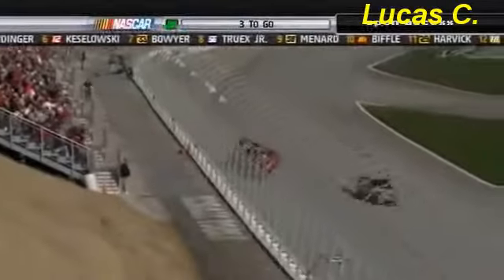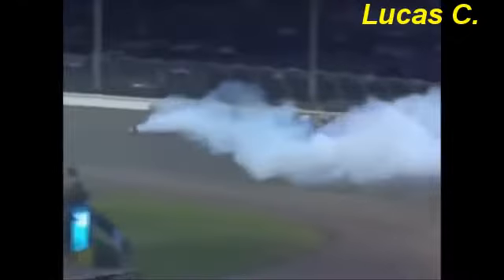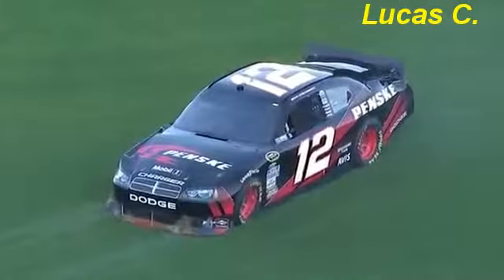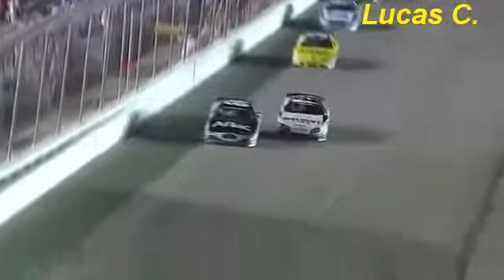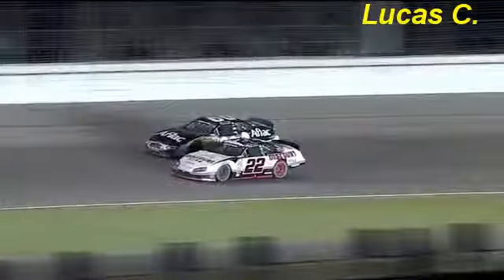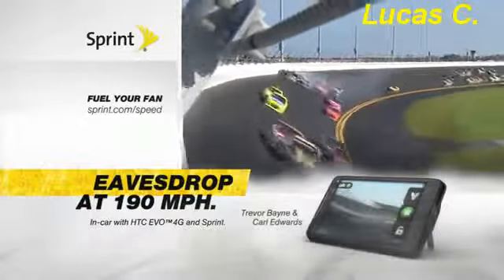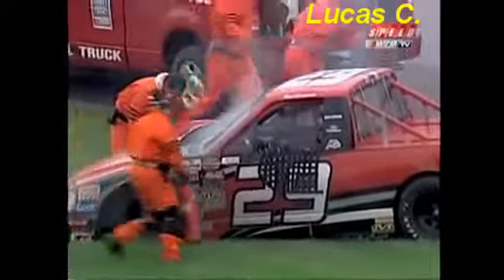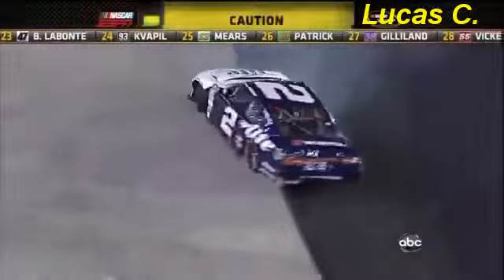Brad Keselowski Crash Compilation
Here is my first video, a NASCAR Crash compilation for Bad Crashelowski!